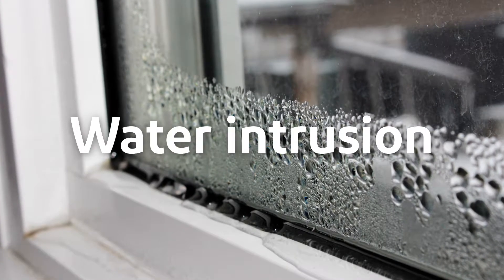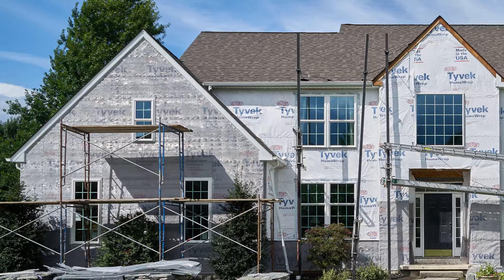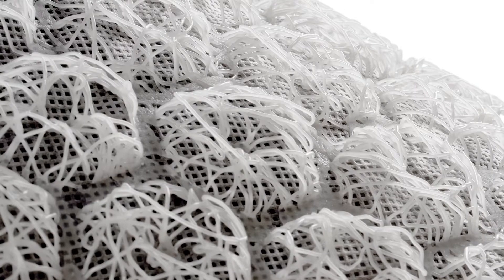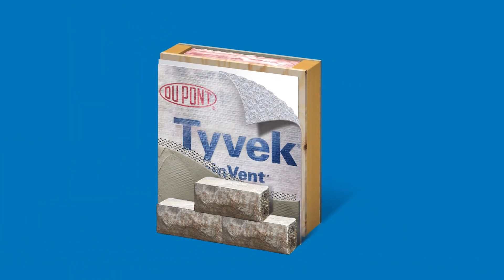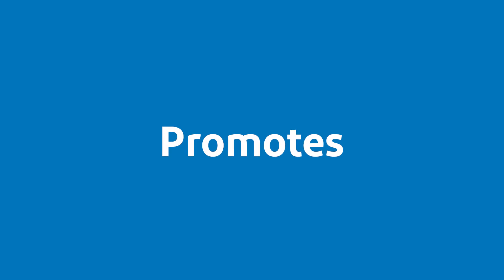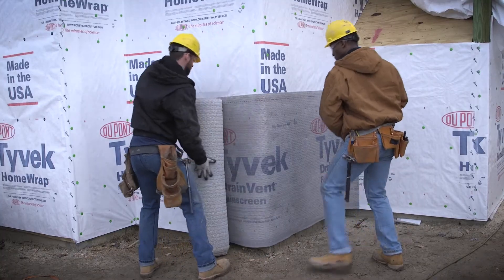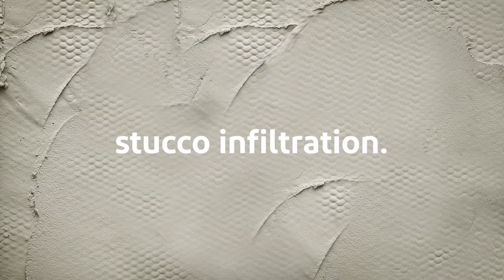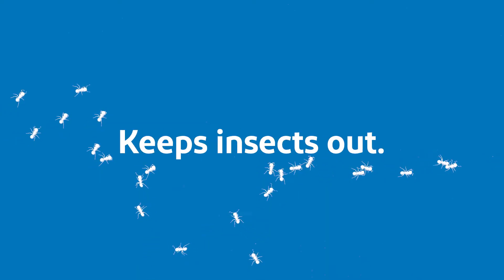Rainscreen Protection with DuPont™ Tyvek® DrainVent™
Tyvek® DrainVent™ Rainscreen is a three-dimensional honeycomb-textured drainage mat that provides advanced protection against moisture damage in exterior wall systems. Ideal for stucco and stone exteriors, Tyvek® DrainVent™ Rainscreen is suitable for use with a variety of other materials, including brick, wood siding, fiber cement siding, metal panel systems, cedar shake and shingles.